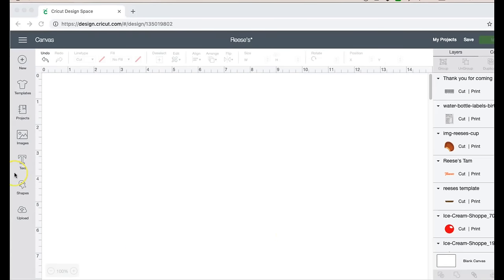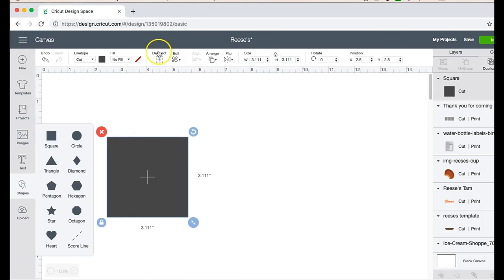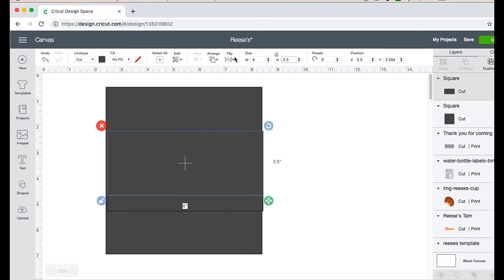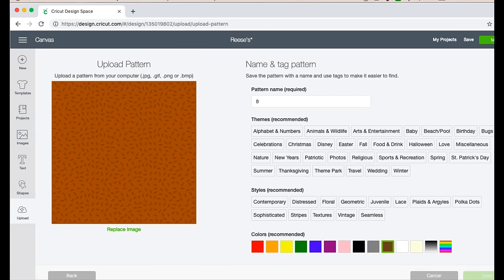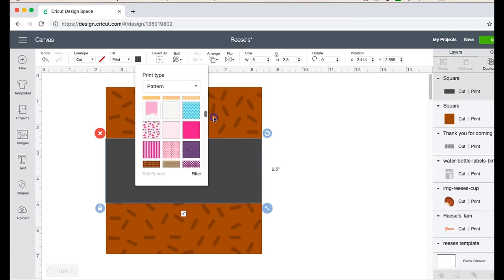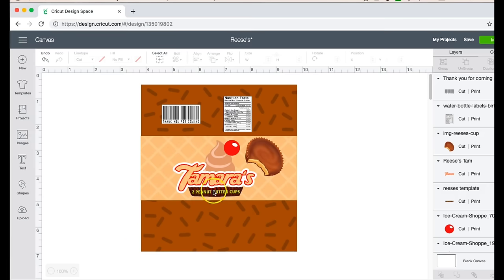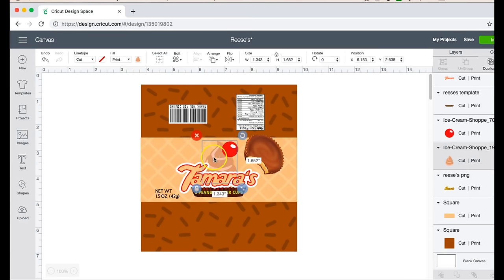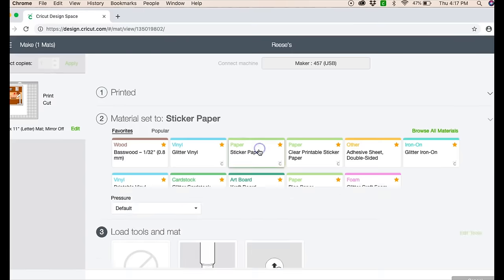Peanut Butter Cup Wrapper | Make it with Cricut | Tam's Sweet Life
HP ENVY 5549

Glossy Sticker Paper

Paper crimper

Pinking Shears